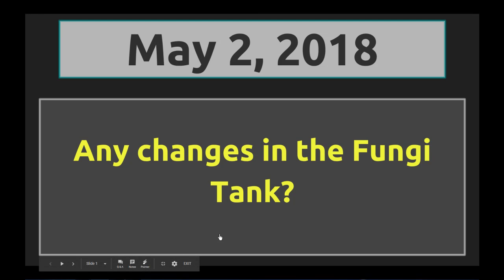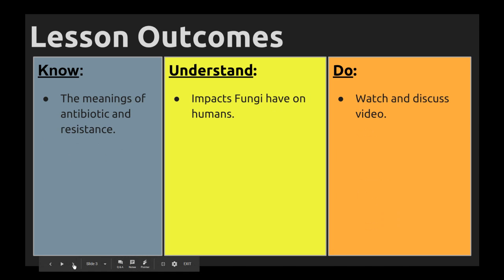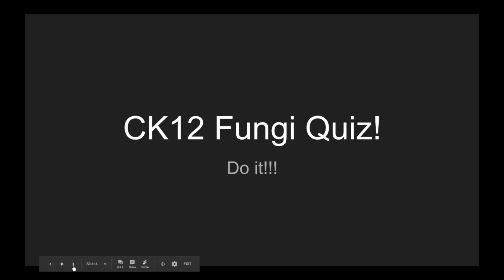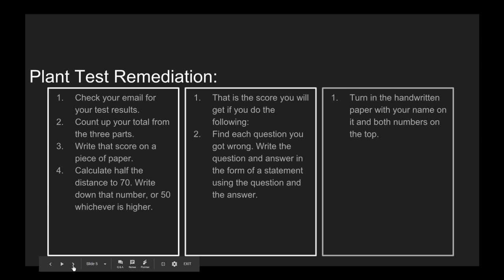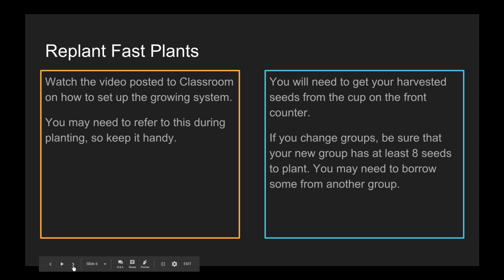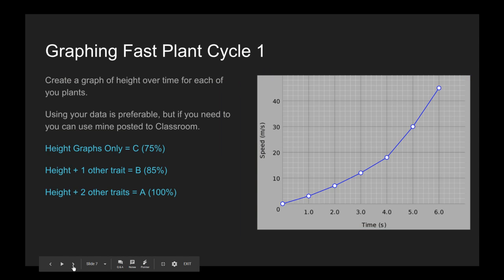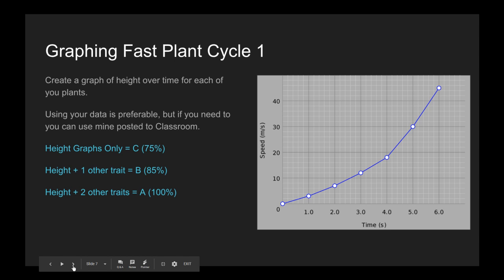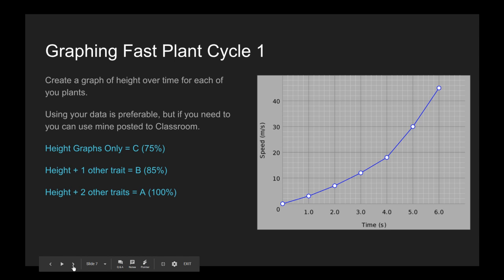May 2 2018